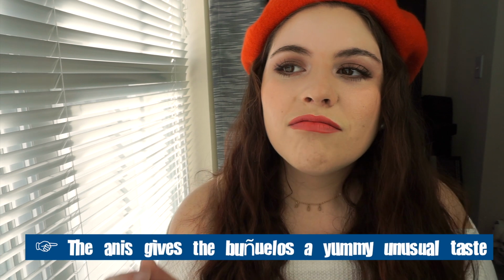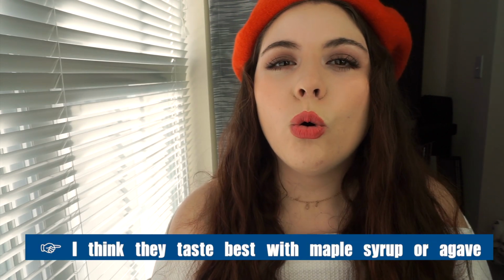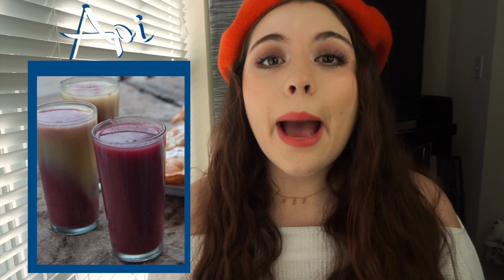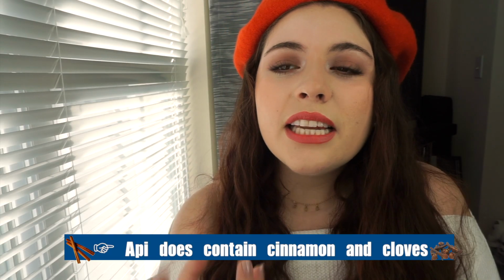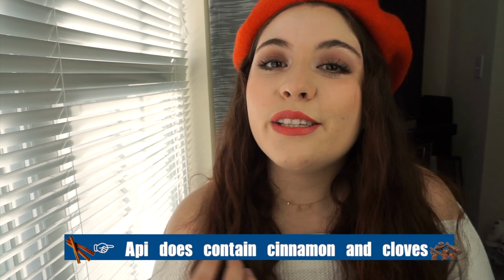Buñuelos and Api // International Vegan Food Series Ep.1 (Bolivia)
« INGREDIESNS:
☞ 3 Cups F L O U R
☞ 2 Cups H O T  W A T E R
☞ 3 tbsp Y E A S T (with 1tsp sugar and warm water)
☞ 1/2 tsp S A L T
☞ 2 tsp S U G A R
☞ 1 tsp A N I S E  in 1/4 Cup warm water (you can add more anise if you'd like)
☞ A lot of  O I L
☞ P O W D E R E D  S U G A R  to taste
☞ A G A V E  or Maple Syrup

« C   O   N   T   A   C   T »